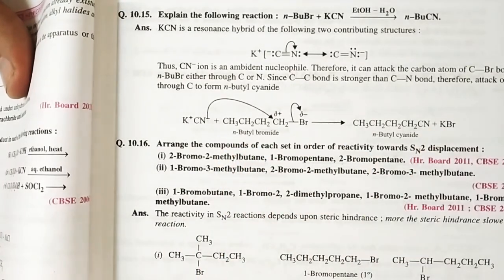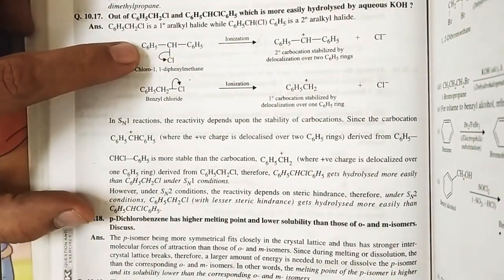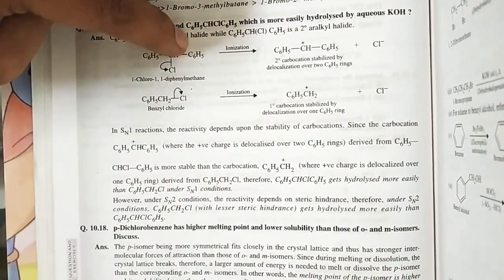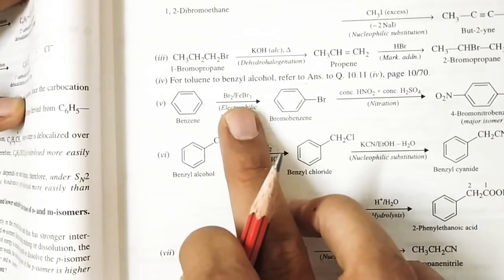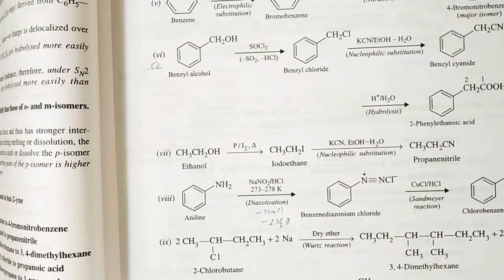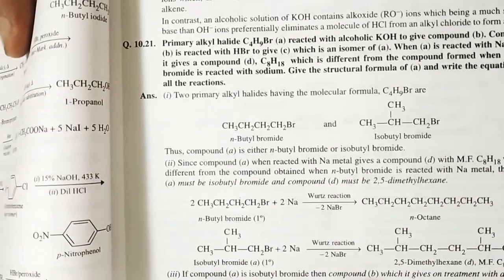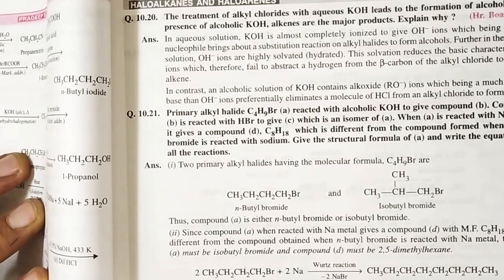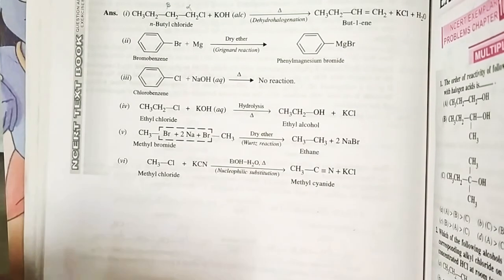17- Halo Alkanes & Halo Arenes Std.12- EM By Dr. Rajeev Doshi.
NCERT exercises: 10.14 to 10.22